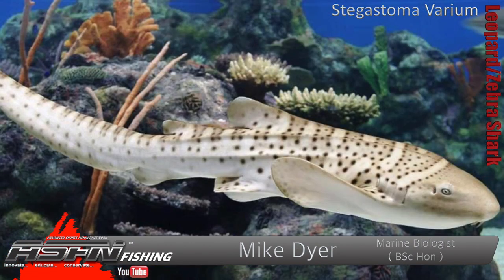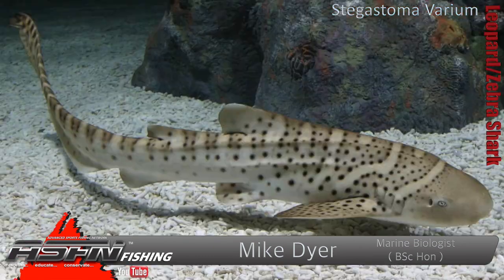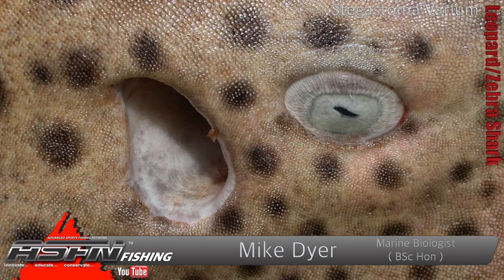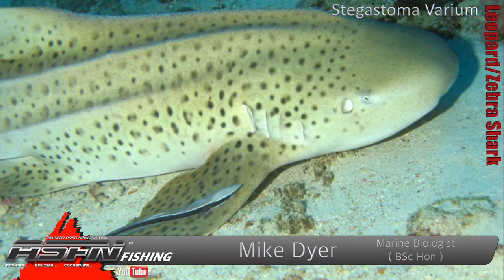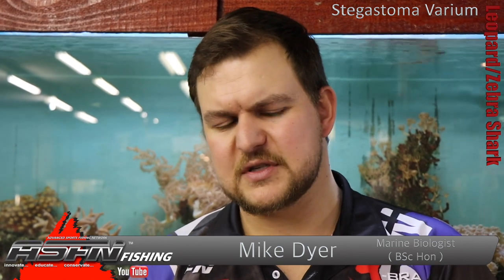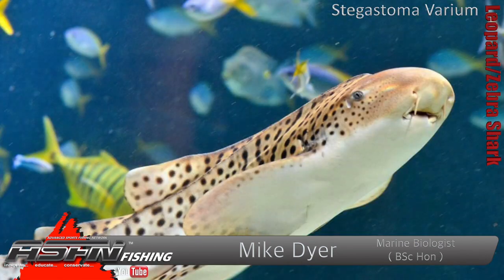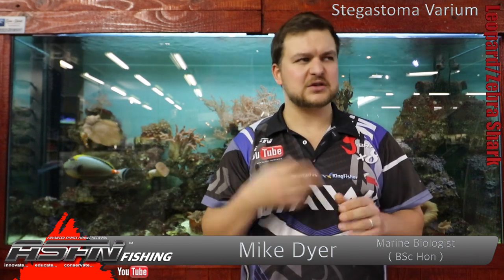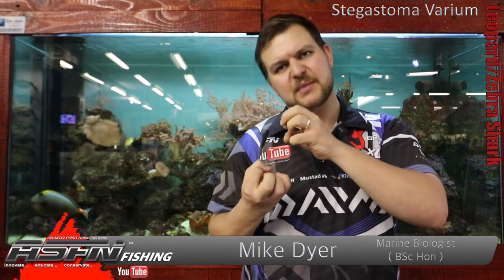ASFN Fishing Specie - Leopard/Zebra Shark